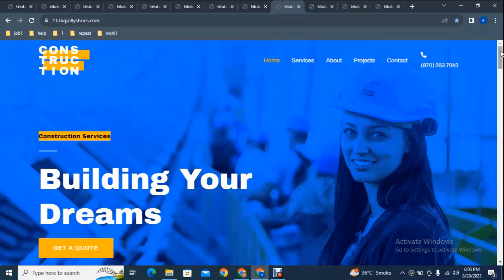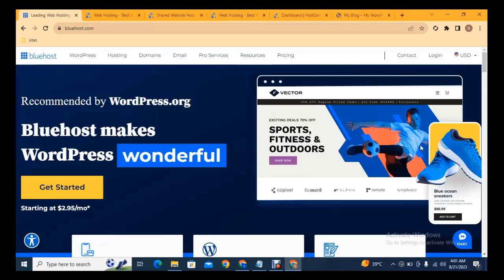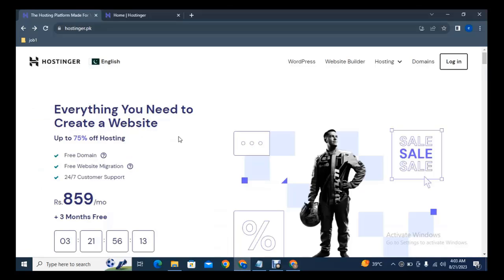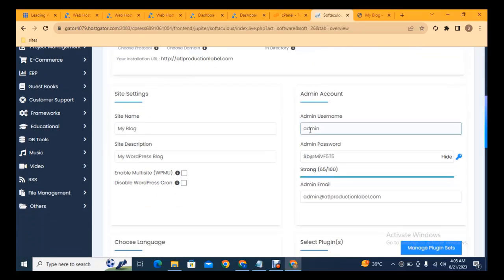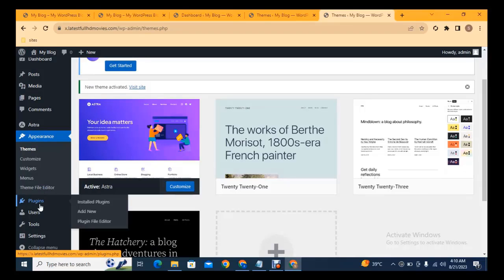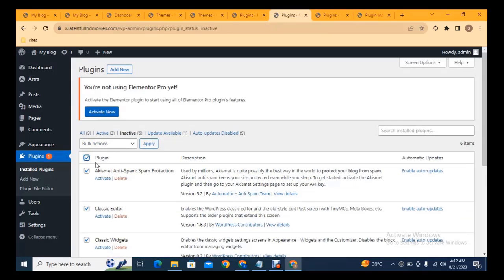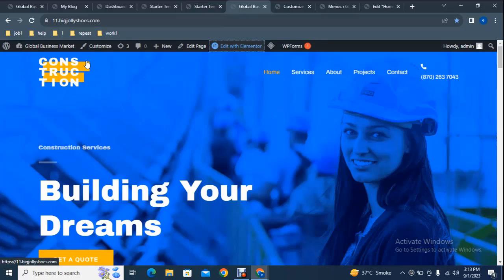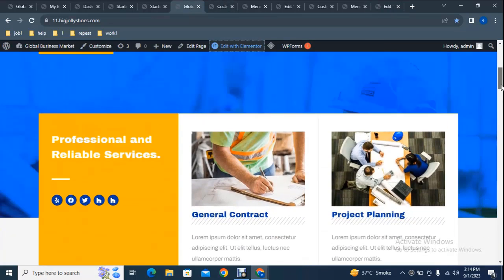How to Create a Construction Services Website with WordPress only just in 30 minutes 2026?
"Launch your dream digital agency website effortlessly with WordPress! Showcase your services, portfolio, and client testimonials on a sleek, responsive site. Customize with drag-and-drop builders like Elementor for a professional look. Boost SEO, integrate payment gateways, and attract clients with a fast, mobile-friendly design. Start growing your online presence today!"

Best Keywords:

WordPress Digital Agency

Create Agency Website

SEO-Optimized Agency Site

Portfolio WordPress Theme

Fast Mobile-Friendly Website